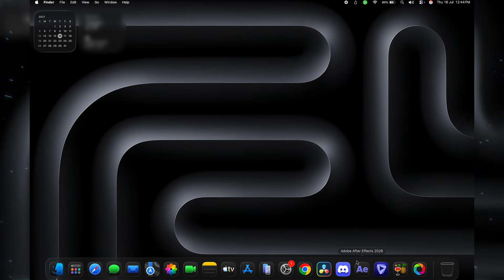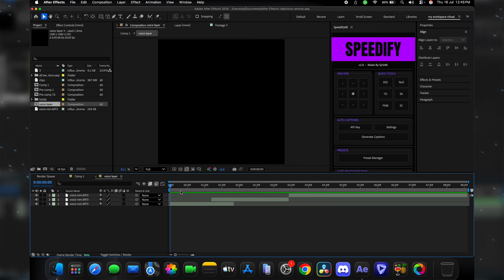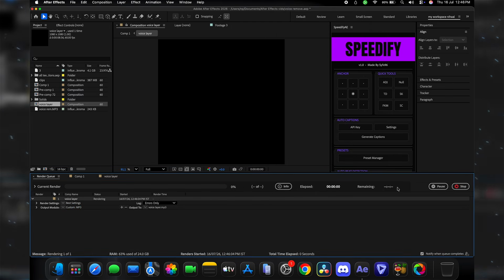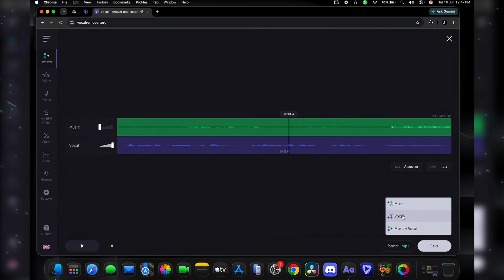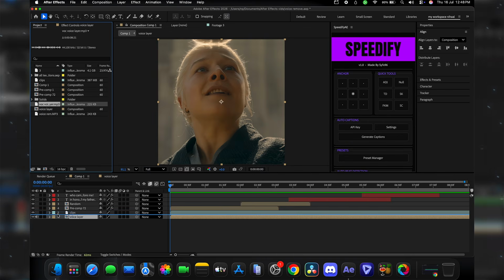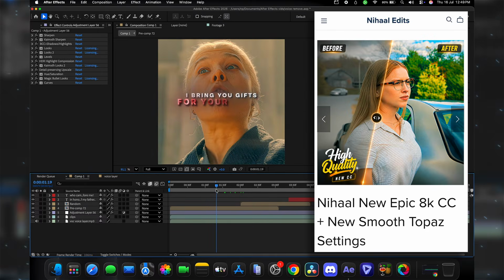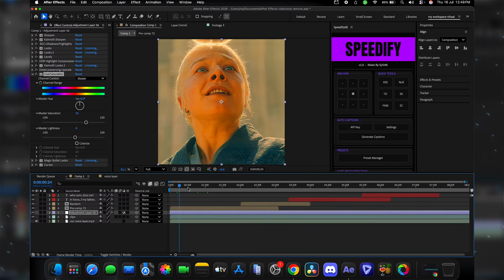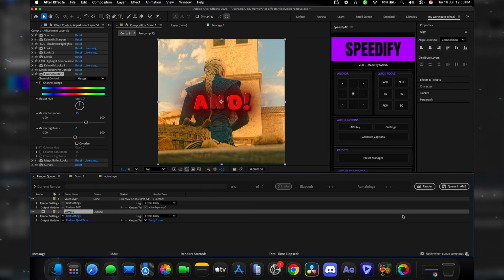How To Remove Background Music & Keep Only Vocals? AI Method ⚡️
In this tutorial, I'll show you how to remove background music from your clips while keeping only the vocals using a simple AI voice isolation method. This workflow is perfect for anime edits, movie edits, reels, shorts, AMVs, and cinematic edits where you want clean dialogue without unwanted background music.

I'll also show you how I export audio from After Effects, isolate vocals, import them back into my project, and prepare everything for a high-quality final export.

✨ In this video you'll learn:
• Remove background music while keeping vocals
• AI voice isolation for clean dialogue
• After Effects audio workflow
• Replace old audio with isolated vocals
• Export settings for the best quality
• Tips for creating cleaner edits

Before exporting, I also apply my Epic 8K Color Correction (CC) to give my edits a clean, detailed, and eye-catching look. If you'd like the same look, you can check it out on my website.

📥 Downloads & Resources
• Premium 4K CC Pack
• More Editing Resources